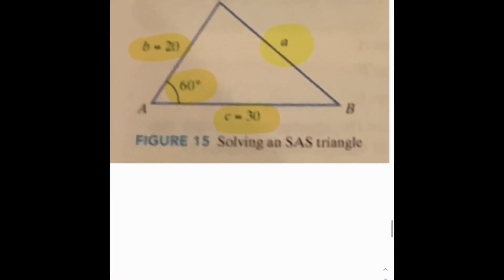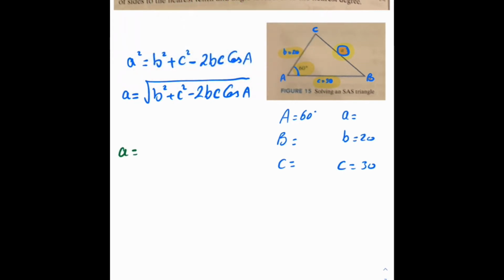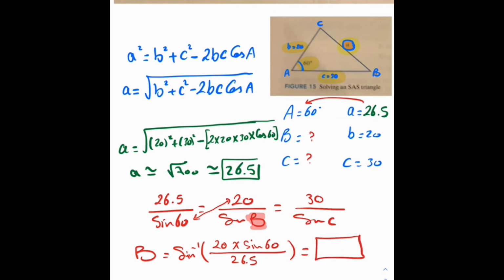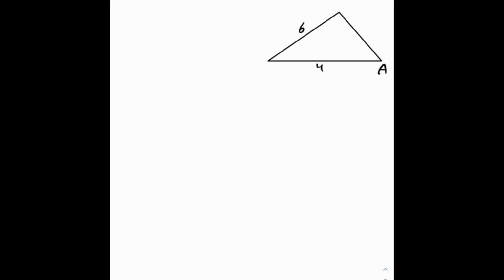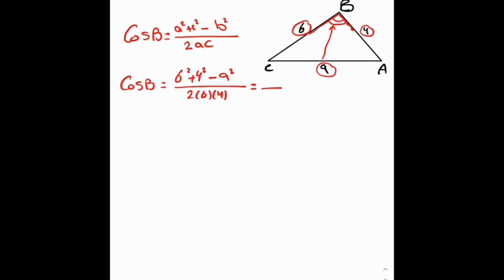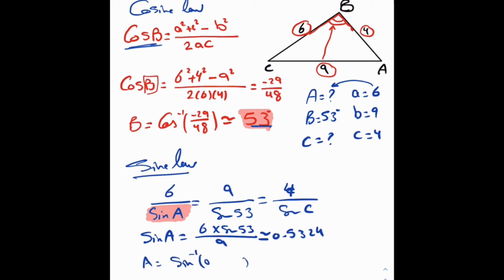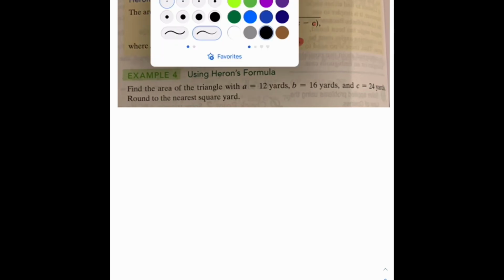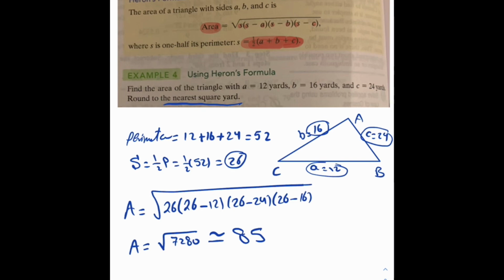The Sine Law